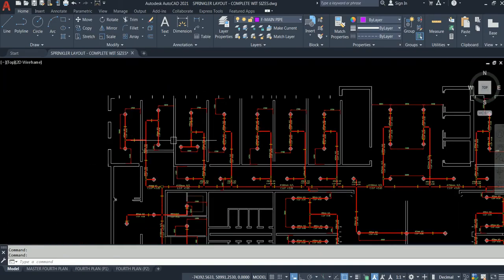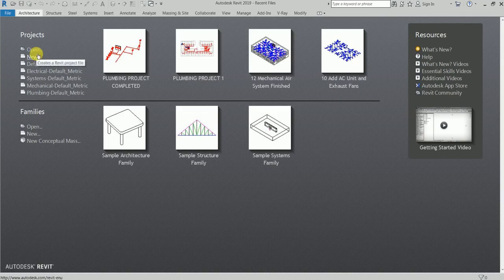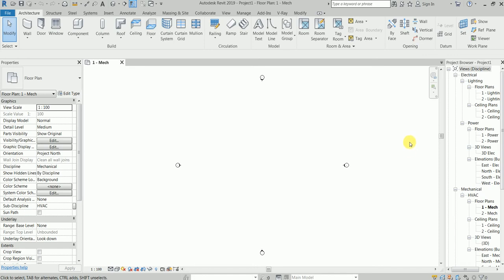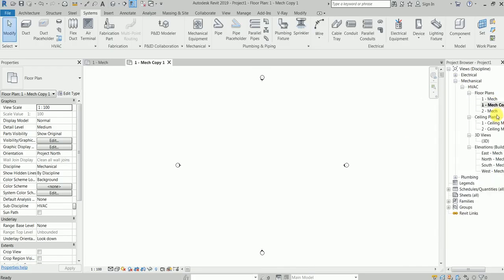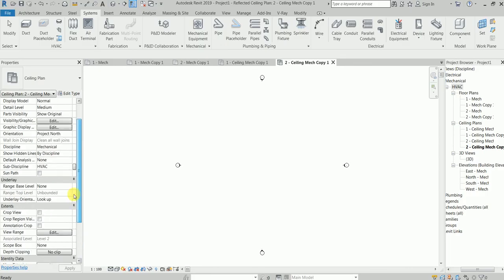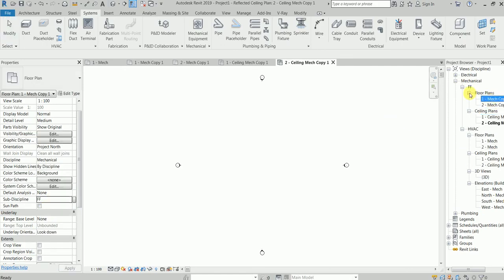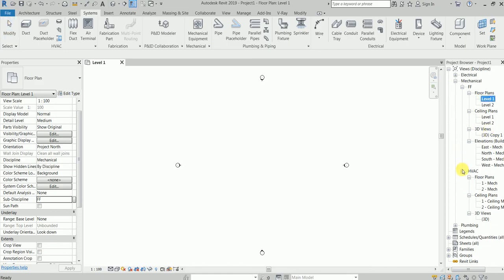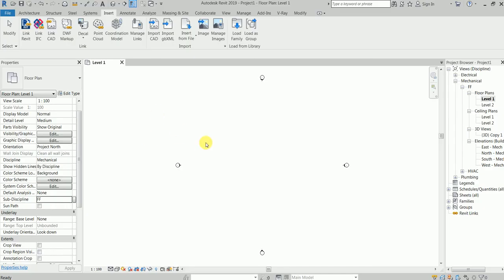Revit Fire Fighting Project ( from AutoCAD to Revit (Sprinkler Modeling) Part 1/5 - For Baby Aliens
In these series of lessons, we will learn how to convert an AutoCAD drawing File ( DWG) into a Revit ( Modeling) - Part 1 /5